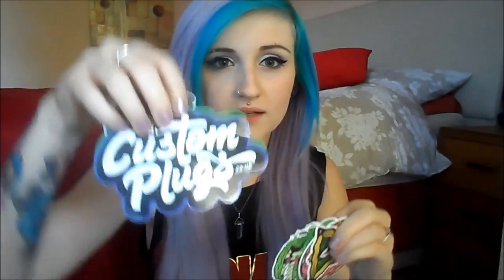Custom Plugs Review + Plug Change